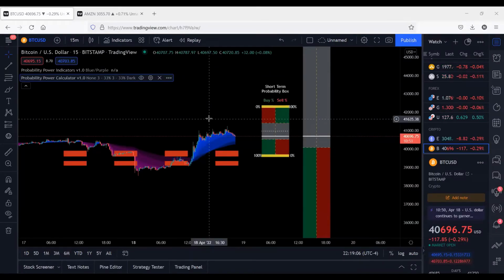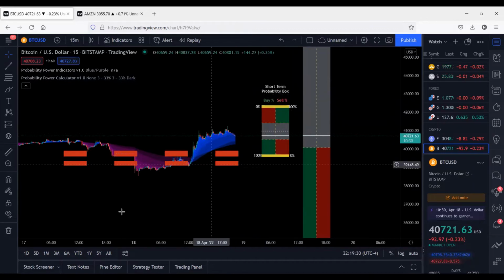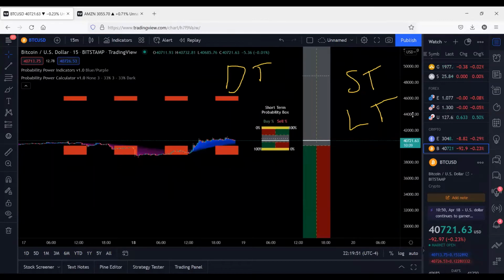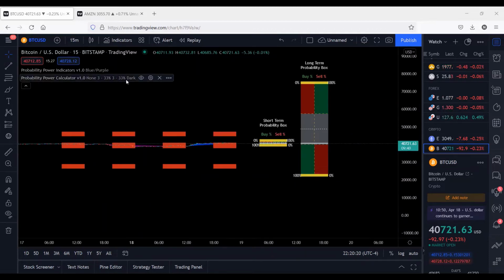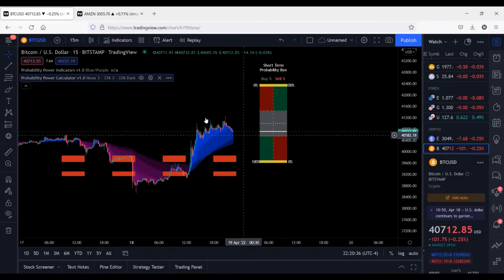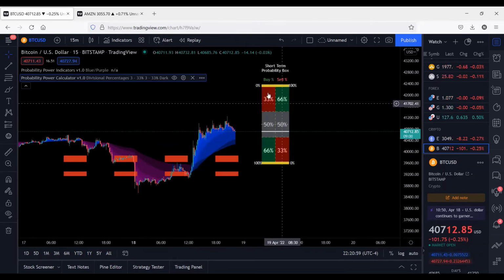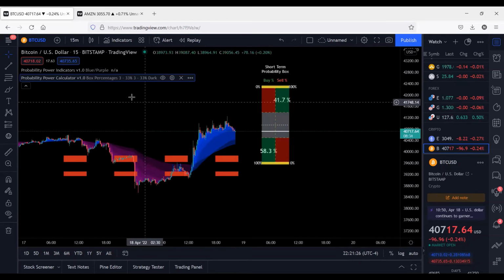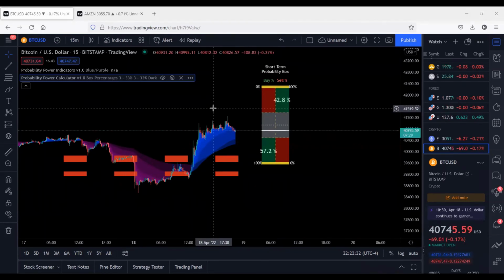INTRO Probability Power Calculator Patent Pending For Beginners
To take advantage of this free opportunity follow these steps:

1) Get Your New FREE Unique Visual Indicator
For Swing Trading & Long-Term Investing:

4) Visit our Trading View Probability Power Indicators™ page for How To analysis examples  and current trading ideas

5) You’ll need a Trading View account to use our tools.